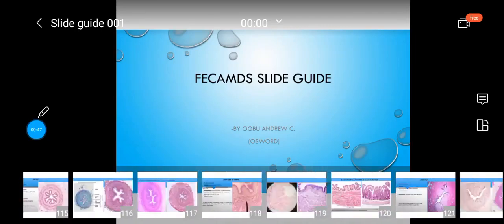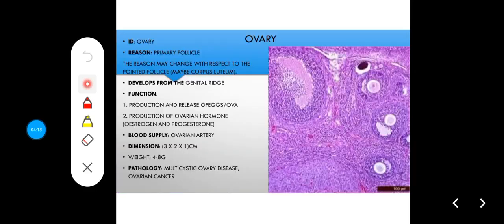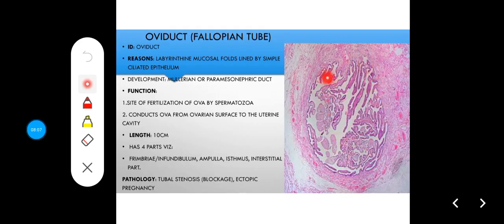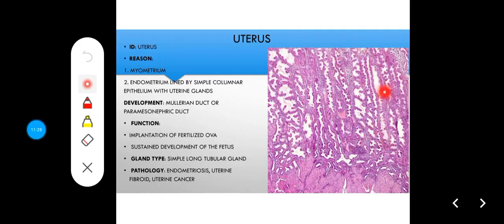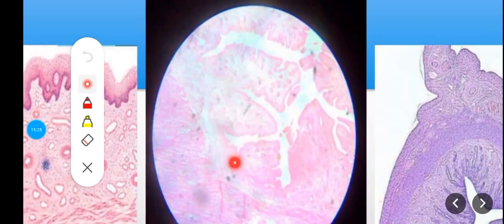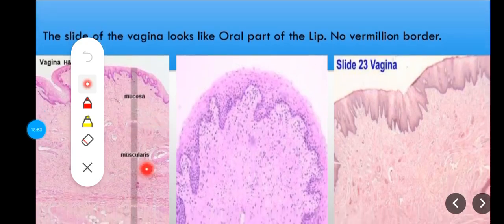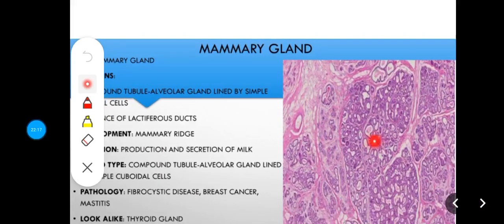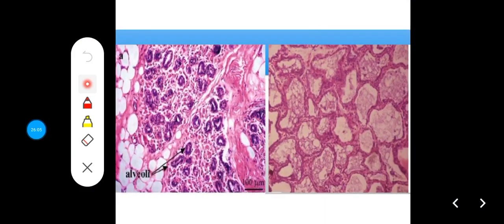Histology Slides Series: Episode 15 - Histology of the Female Reproductive Organs and Mammary Gland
In this episode, we delve into the histological intricacies of the female reproductive system, focusing on the ovary, fallopian tube, uterus, vagina, and mammary gland.

We'll explore the ovarian follicles at various stages, along with the histological structure of the fallopian tube that supports fertilization.

The uterine layers, with an emphasis on the endometrial changes during the menstrual cycle, will also be examined.

Additionally, the episode covers the vaginal epithelium and the structure of the mammary gland, highlighting its functional role in lactation.